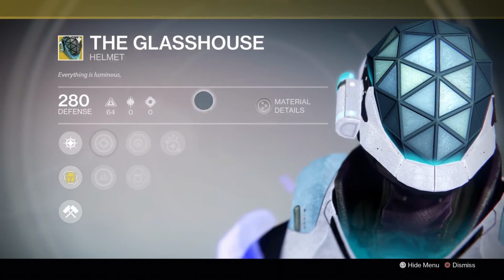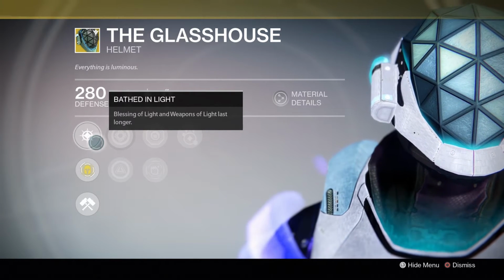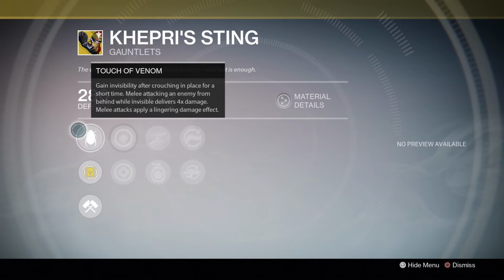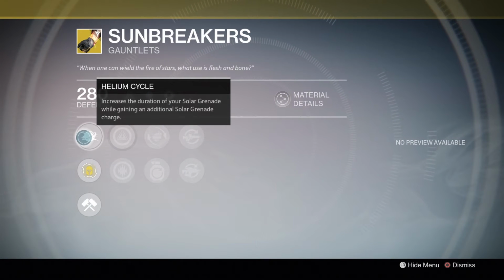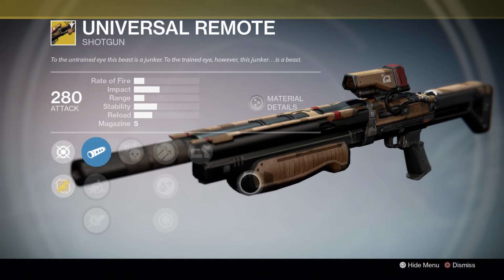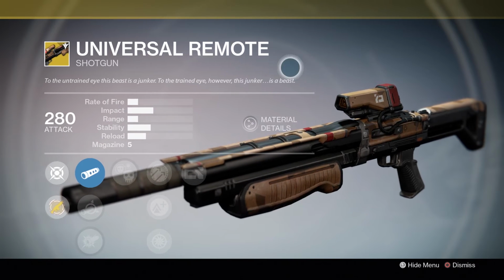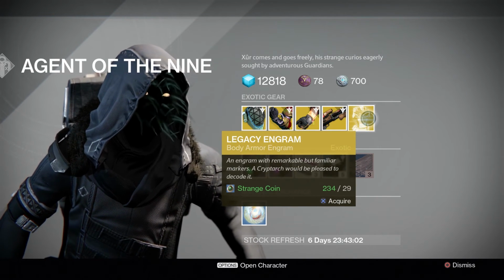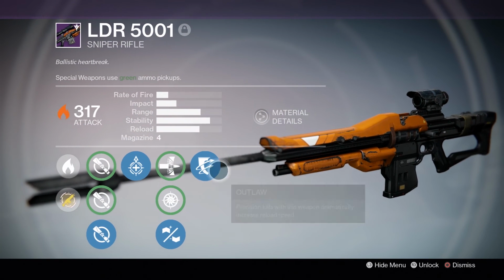DESTINY | XUR RECOMMENDATIONS | May 20, 2016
A look at Xur's inventory for the week. His selection includes...

The Glasshouse
Kephri's Sting
Sunbreakers
Universal Remote
Legacy Body Armor Engram

Music: "Hookey with Sloane" from the YouTube Music Library. "The Traveler". "The Traveler", "Excerpt from the Hope", "Excerpt from the Ecstacy", "Guardian" and "The Tower" from the Destiny OST.

Footage taken from the PS4 version of Destiny

Audio recorded using Blue Snowball

Video recorded using the Elgato HD60

Video edited using Adobe Premiere